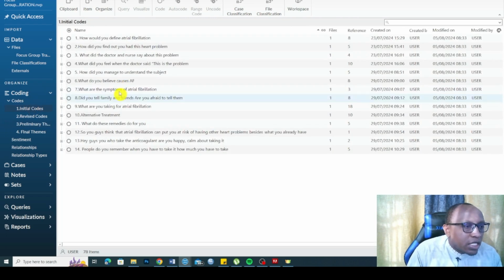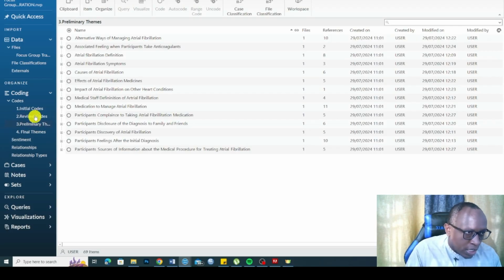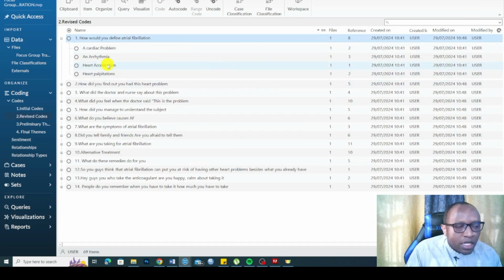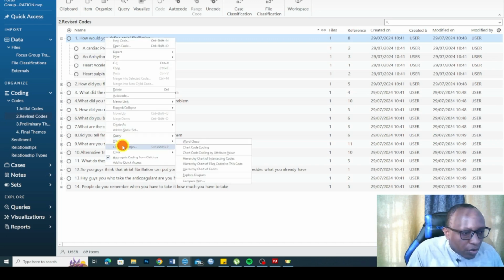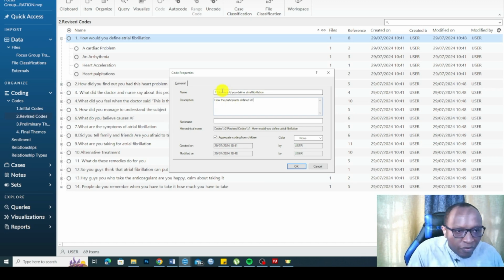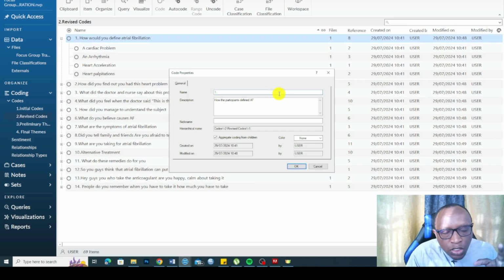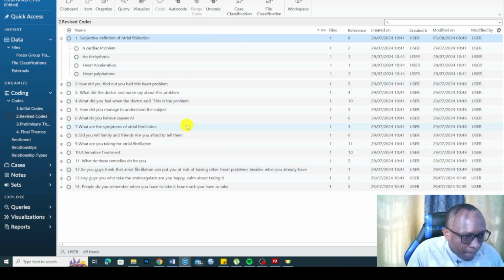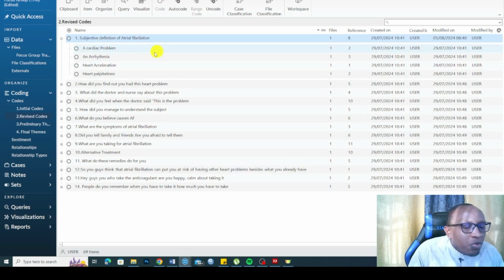Turn Focus Group Codes Into Preliminary Themes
See how to group codes based on shared meaning to form preliminary themes from focus group data in NVivo.